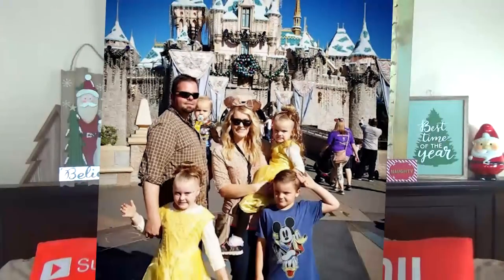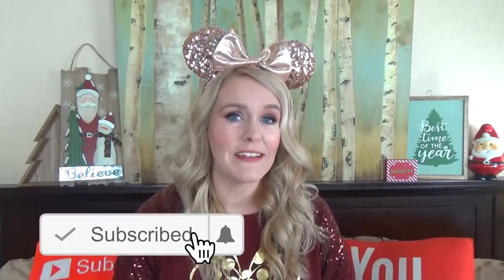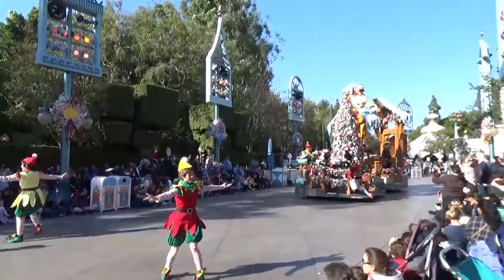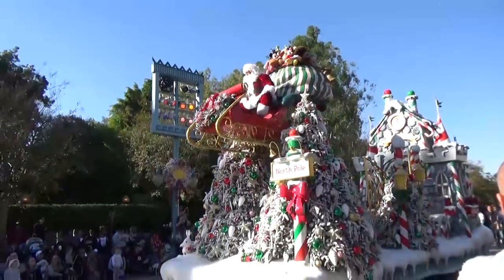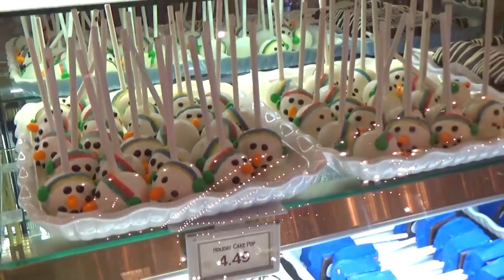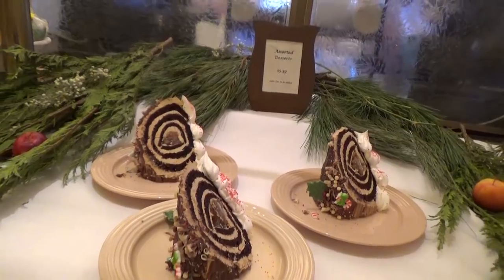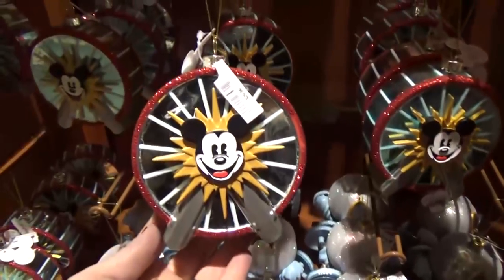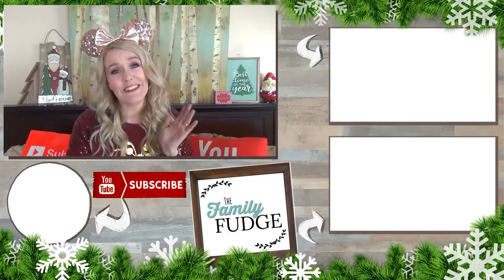Best of Christmas at DISNEYLAND ! 🎄 Top 5 "MUST DO's" at Disneyland